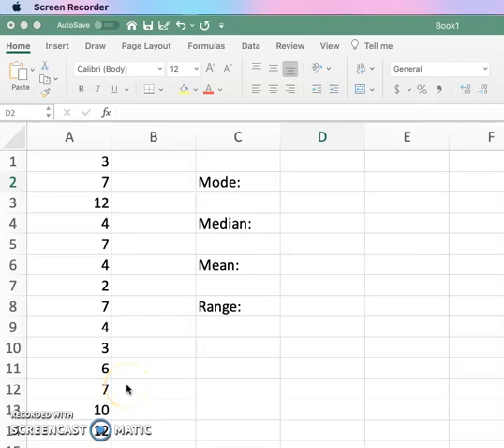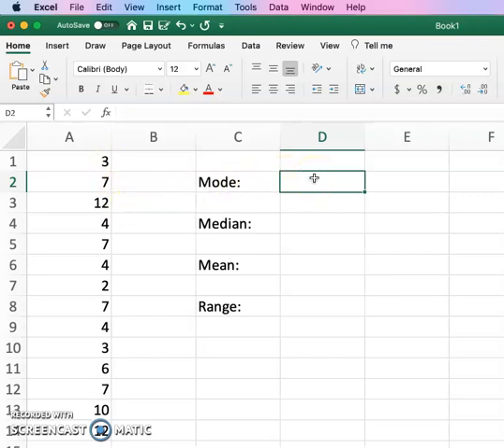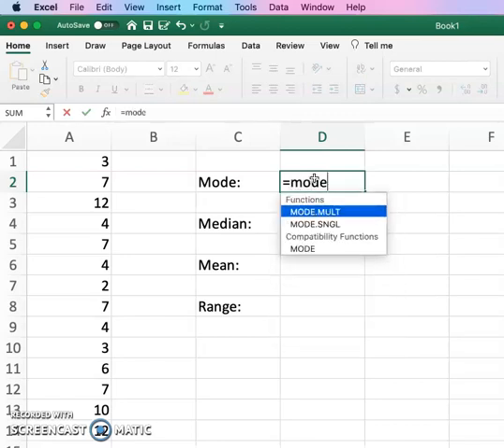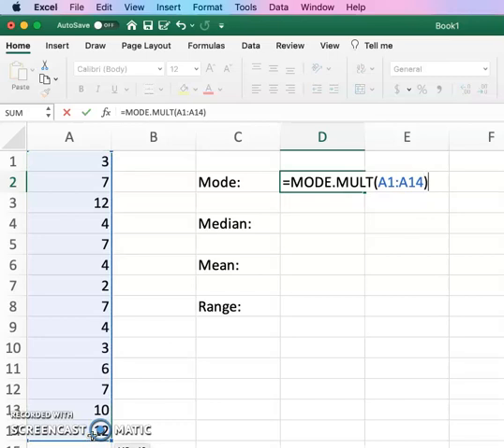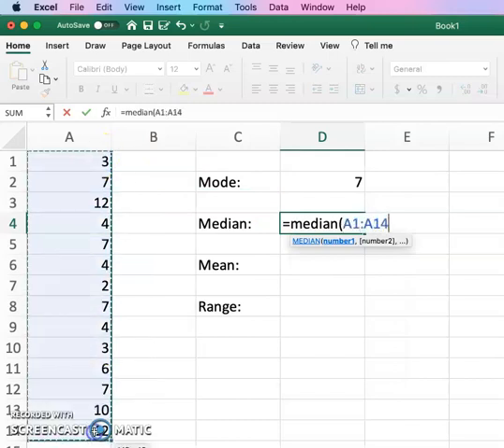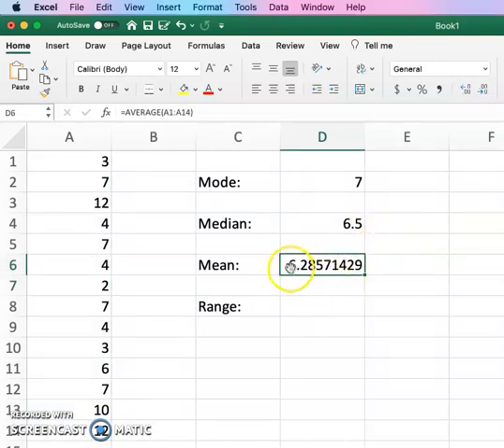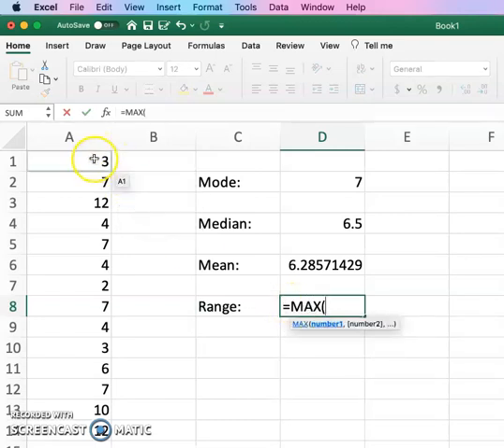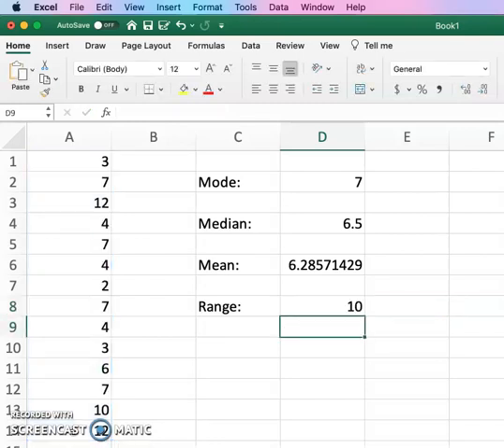Calculating the Mean Median Mode and Range Using Microsoft Excel